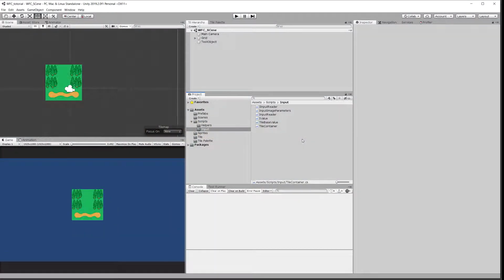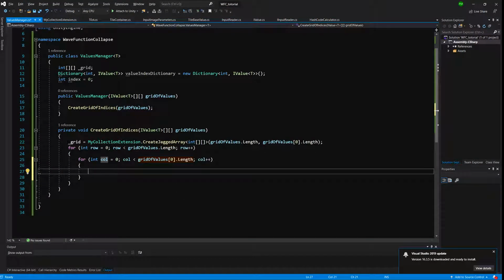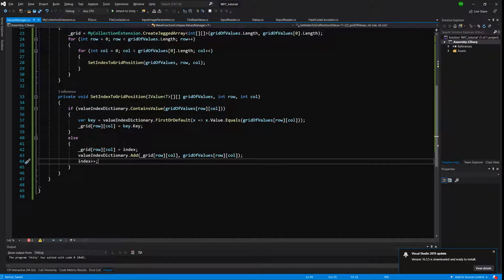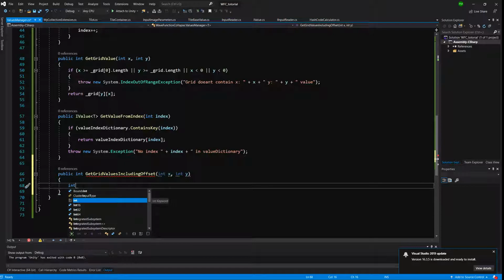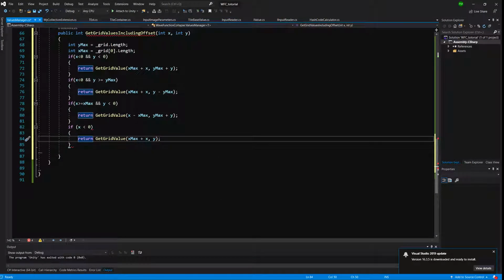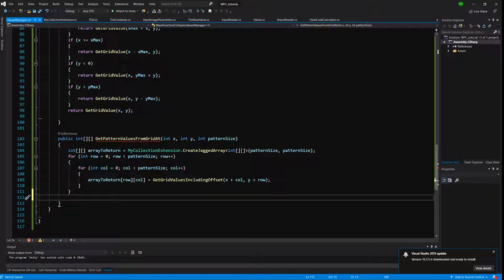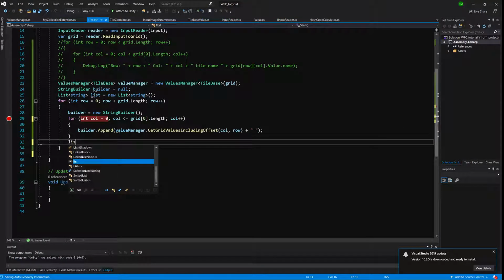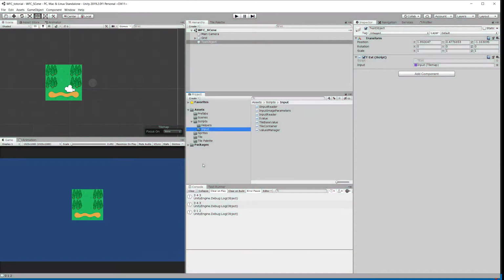Wave function collapse Tutorial 12 Coding - Values Manager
This video we create the value manager - class that maps values to integers.